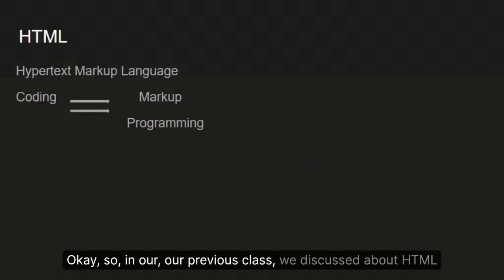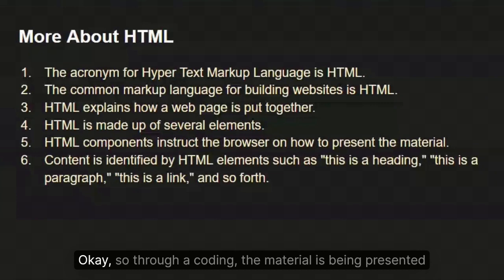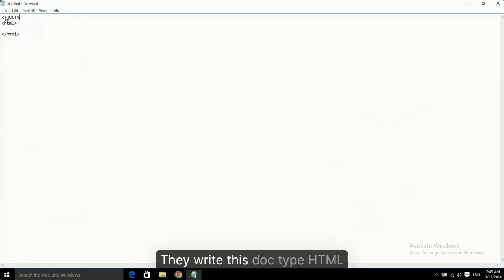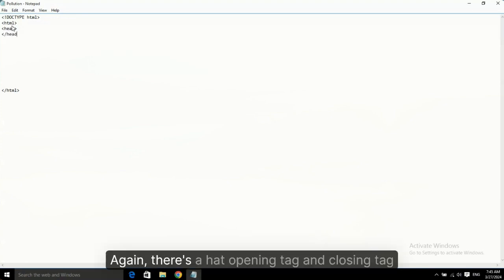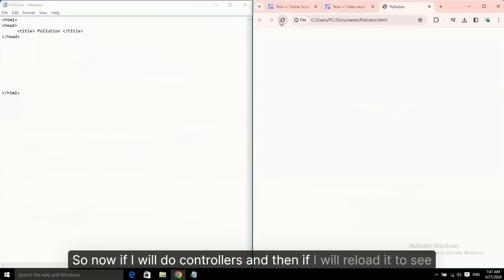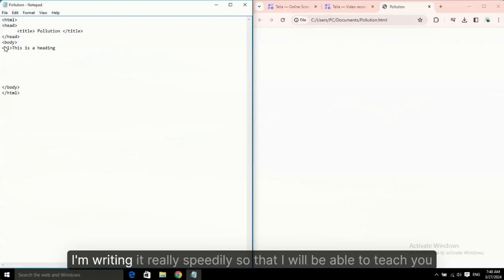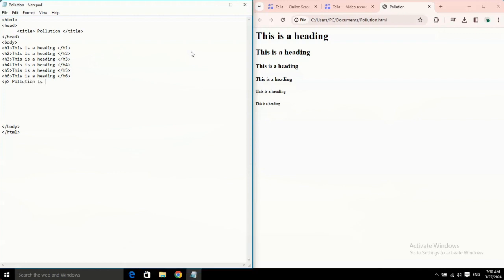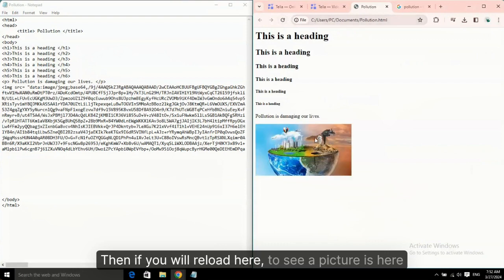Challenge: Learn Coding for next 360 days | Day 2 | Sadia Naqvi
It's the day 2